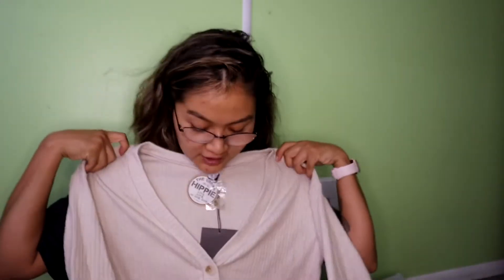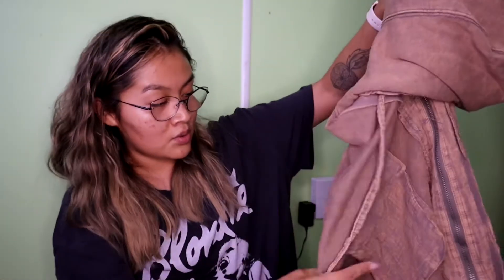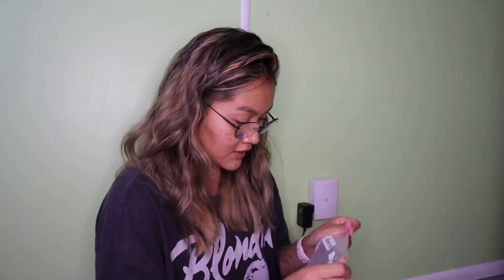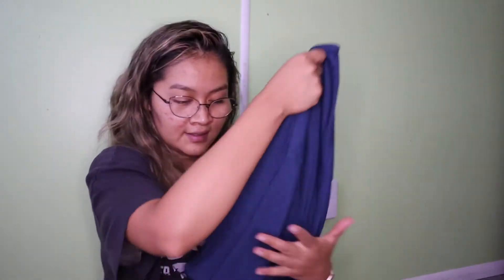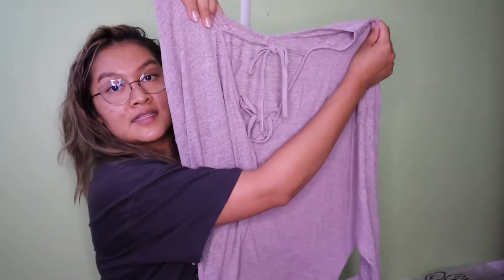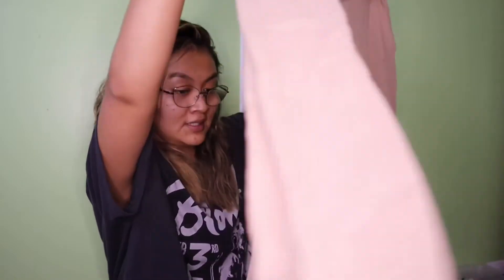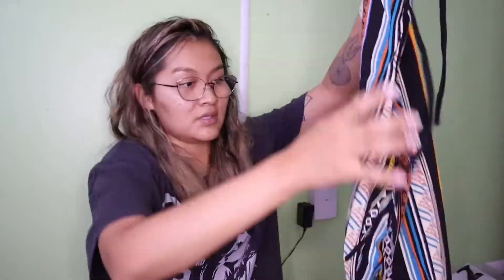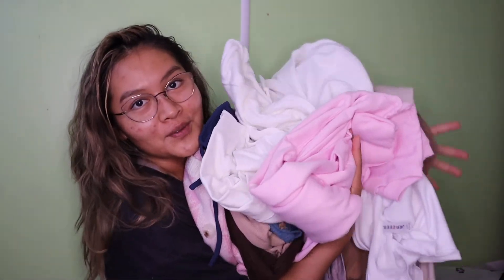Teachers back to school clothing haul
I will be sharing a little about my life and journey inside and outside of teaching. Today’s video will be me just taking you along my part of a haul for back to school shopping. I did some online shopping. Here are some cute and fun finds I got.
Got any cute teacher finds, comment them below 🤗

Other links:
Coffee Over Cardio:
Code: 10ATHINAMARIE

Video Editing Tools: Canva, iMovie